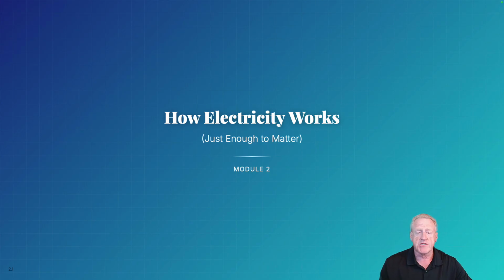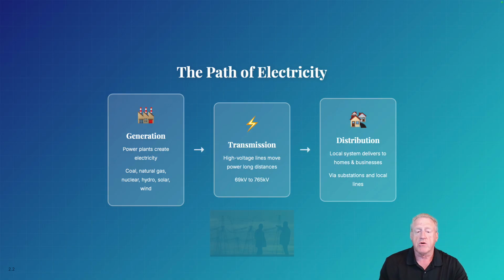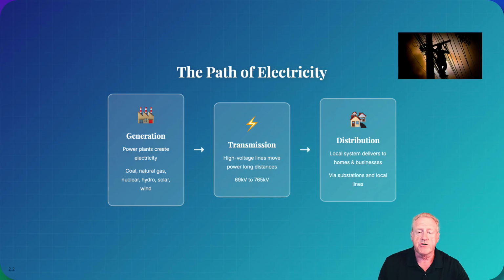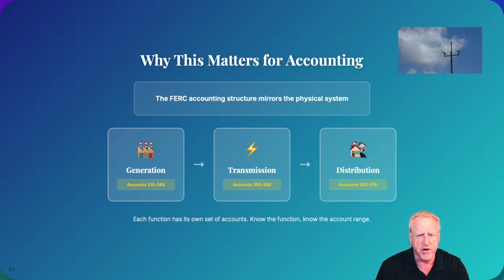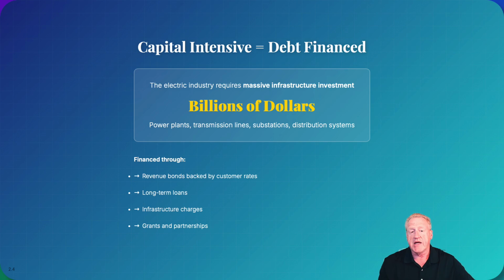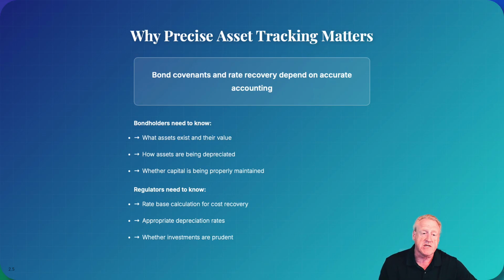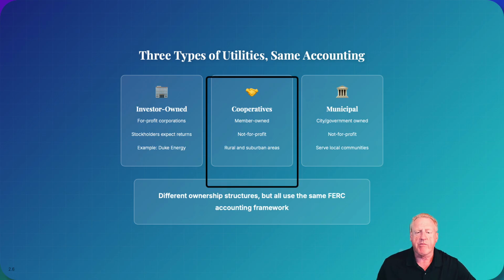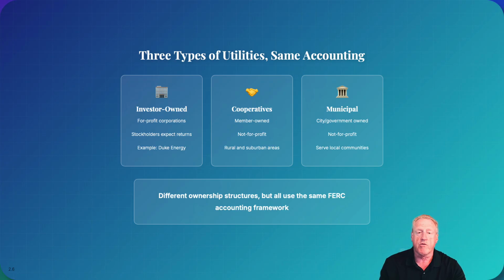Introduction to FERC Accounting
In this video: Before you can master FERC accounting, you need to understand the system you're accounting for.
In this module, we cover the physical structure of the electric system — generation, transmission, and distribution — and show exactly how FERC's Uniform System of Accounts mirrors that structure. You'll also learn why the capital-intensive nature of electric utilities makes precise asset tracking so critical, and how the same accounting framework applies across investor-owned utilities, cooperatives, and municipals.
Topics covered:

The path of electricity: generation → transmission → distribution
How FERC account ranges (310s, 350s, 360s) map to each function
Why bond covenants and rate recovery depend on accurate accounting
The three utility ownership structures and their shared accounting framework

This module is part of FERC Accounting 101 at UtilityEducation.com — accredited NASBA CPE for electric utility and cooperative finance professionals.